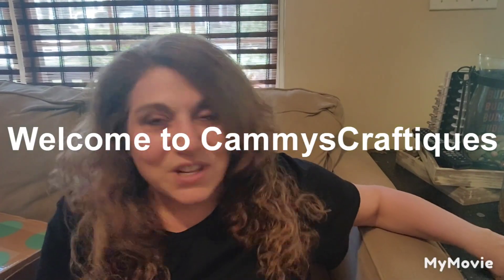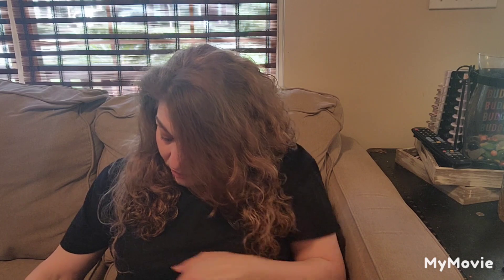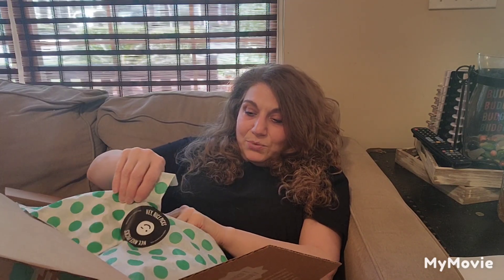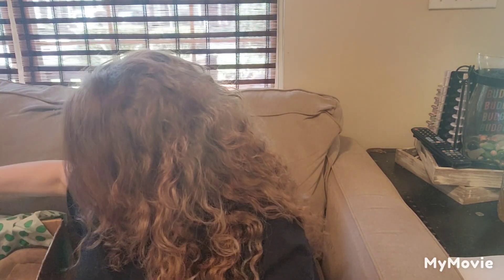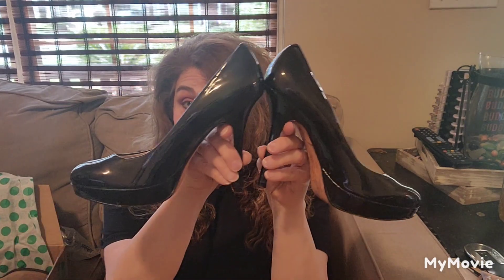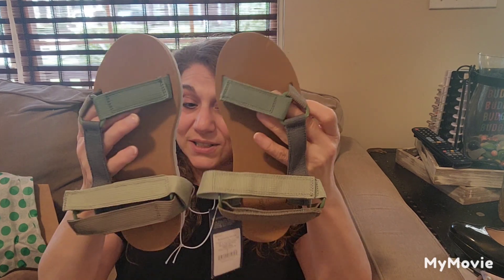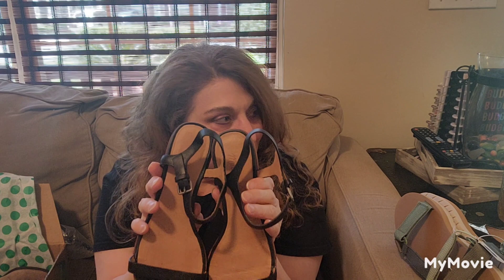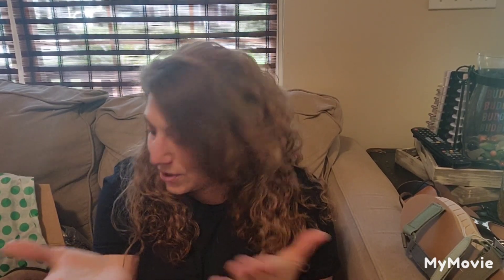Thredup 5 Piece Rescue Shoe Box (09/03)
Welcome to CammysCraftiques
Today's video is a 5 Piece Thredup Shoe Rescue Box.

I am including some money saving links, along with my closet link.

save some money  when you shop poshmark for the first time

mercari
It's easy to buy and sell on Mercari. Get up to $30 when you get started. Use code JXZFVR when you sign up with my